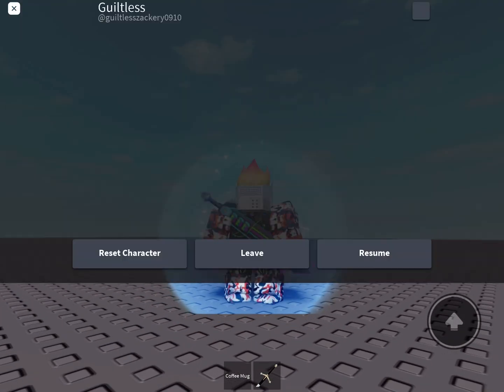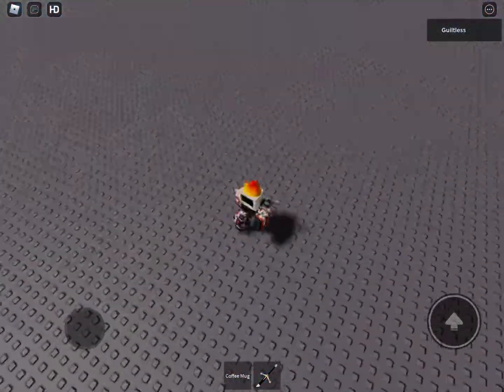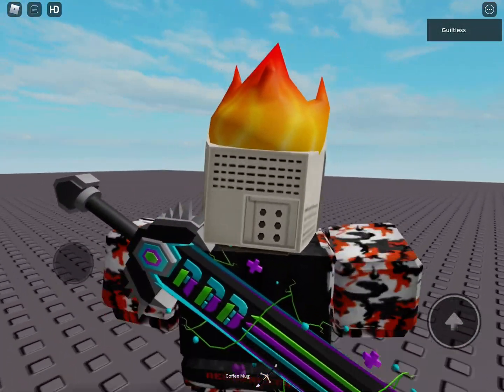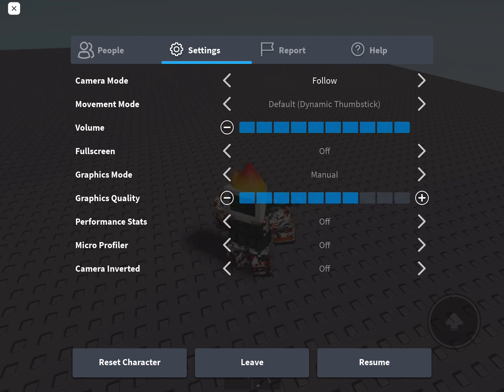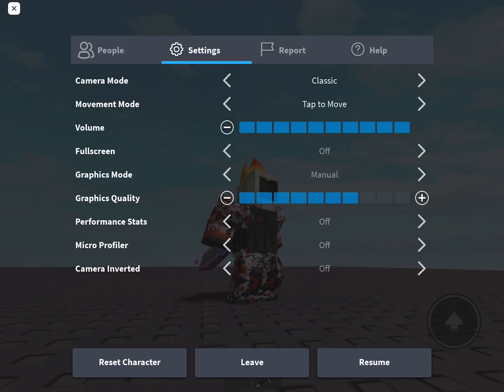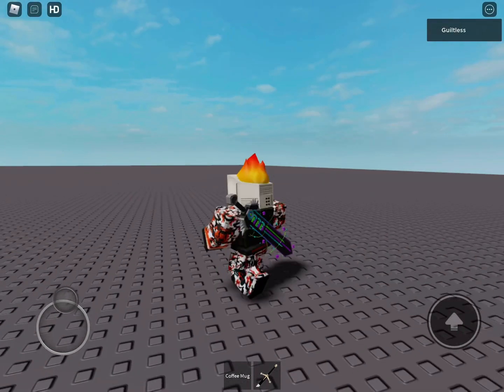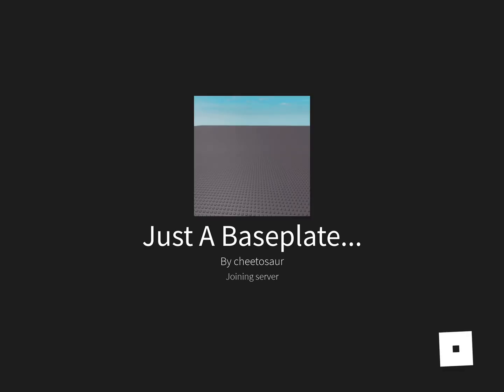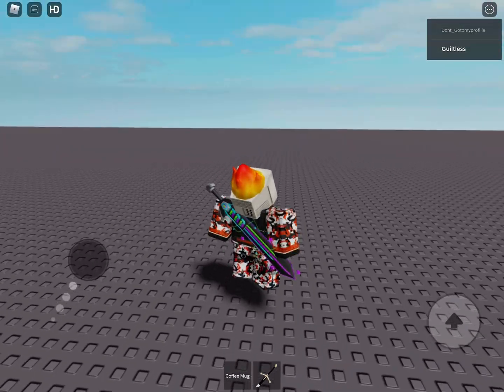How The Mobile Camera Bug Is Caused And How To Solve It (Roblox)